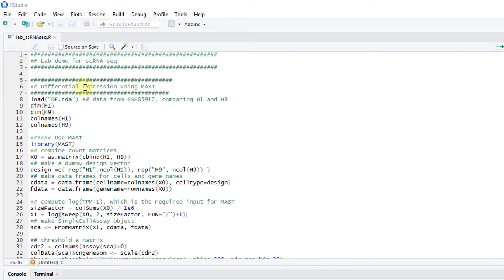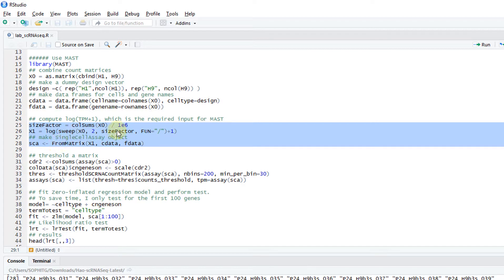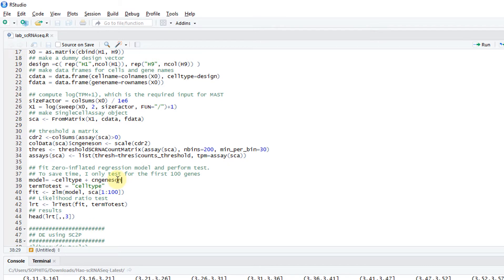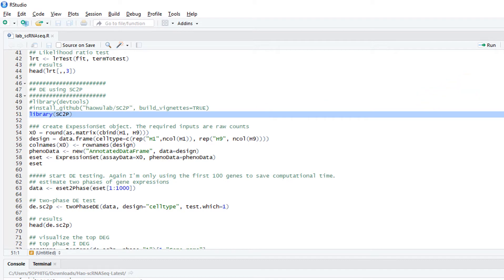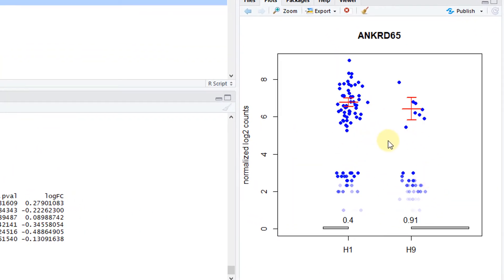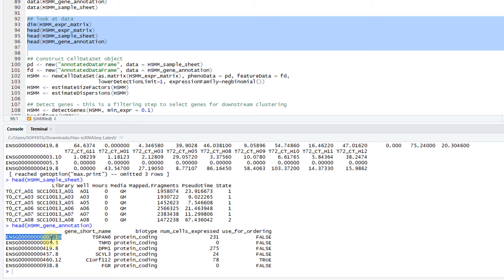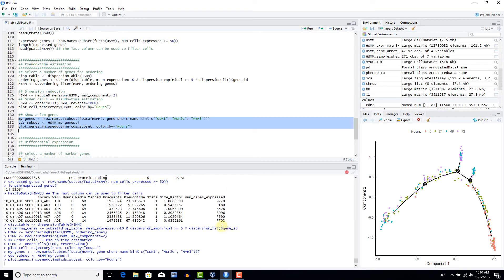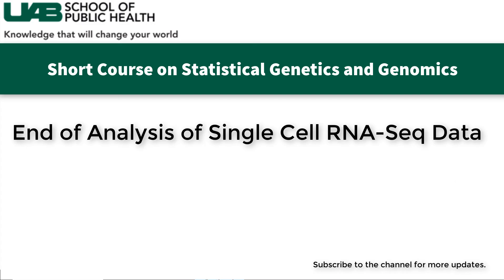Analysis of Single cell RNA-Seq Data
Visit Analysis of Single Cell RNA-Seq Data course content resource for more hands-on instructions